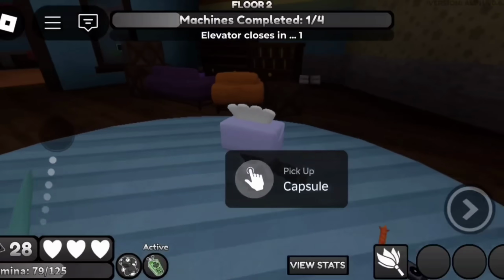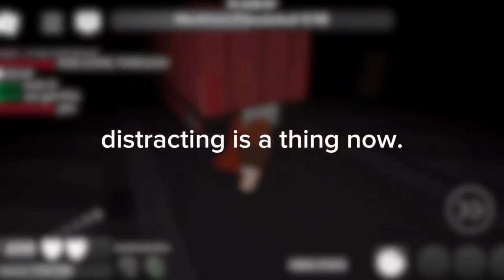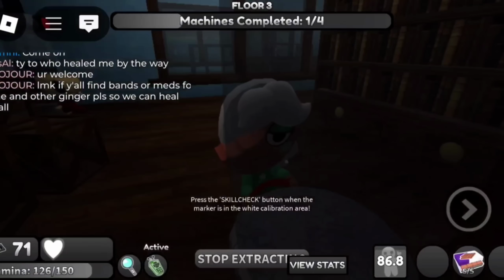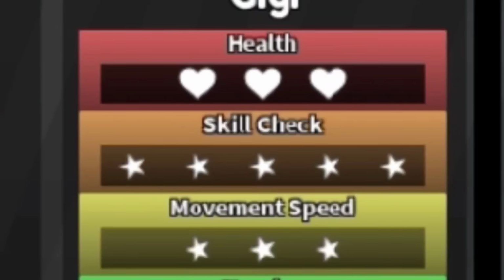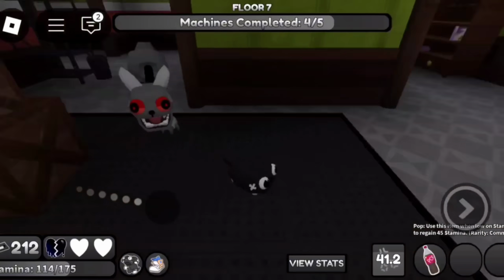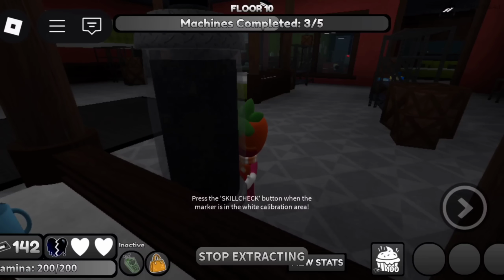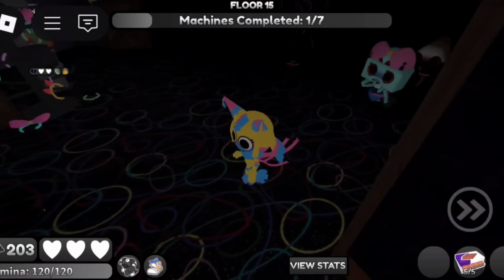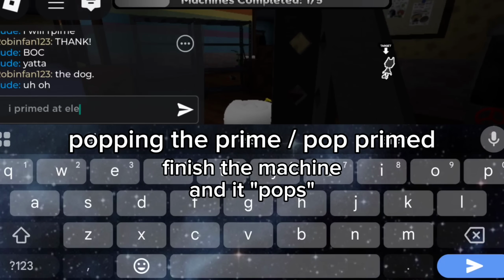(OUT OF DATE) DANDY'S WORLD Tips That Will Get You To FLOOR 100 EASY!!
thanks for watching my video! if you like what you see, possess that like button and be sure to haunt my channel with a sub! don't forget to exorcise that bell so you'll be jumpscared when i upload my next video! have a spooky day! 👻